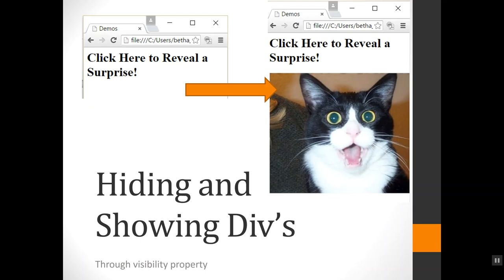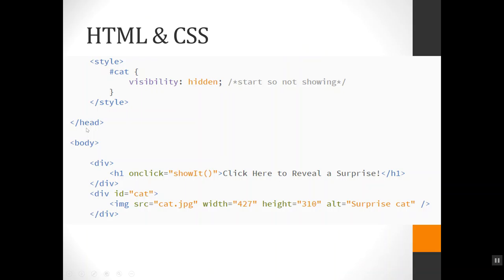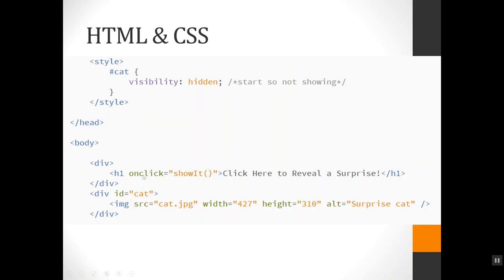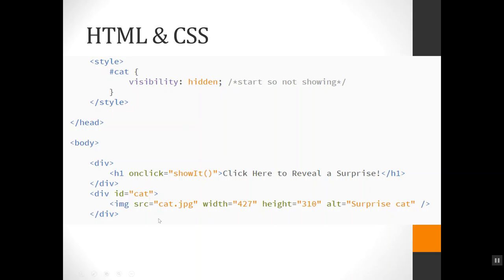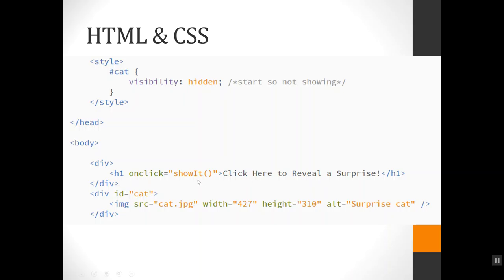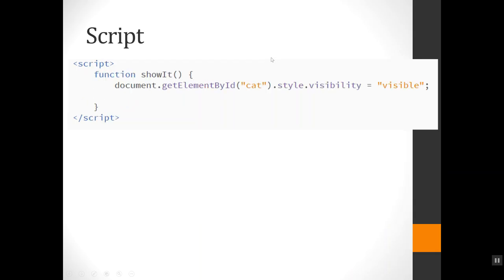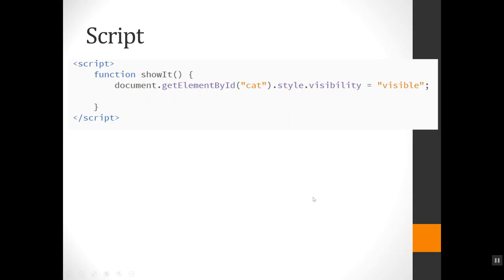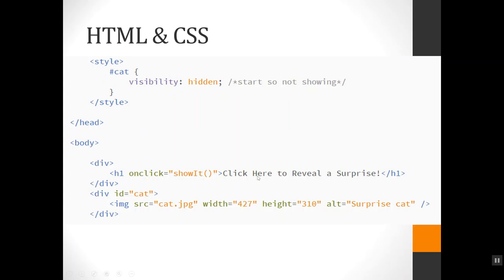Showing and Hiding Div with JavaScript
Quick way to show and hide div with JavaScript